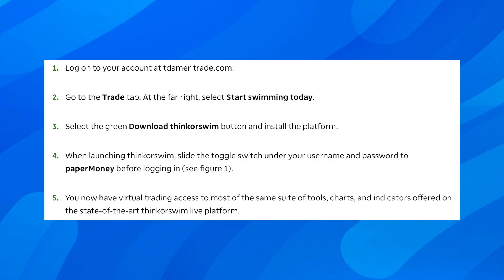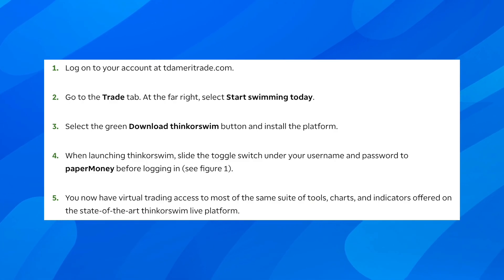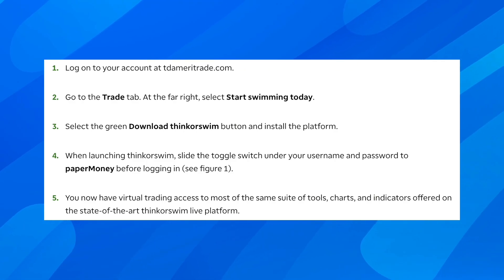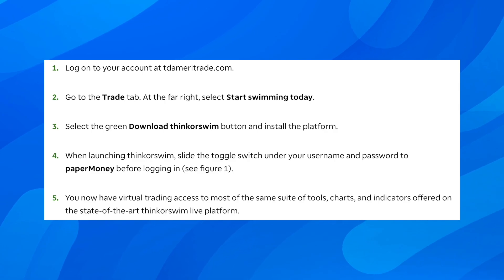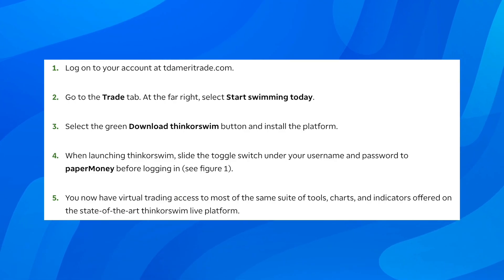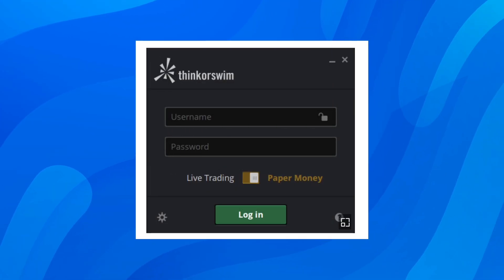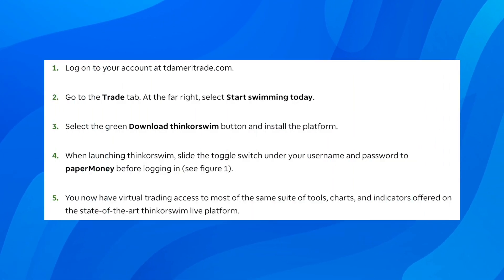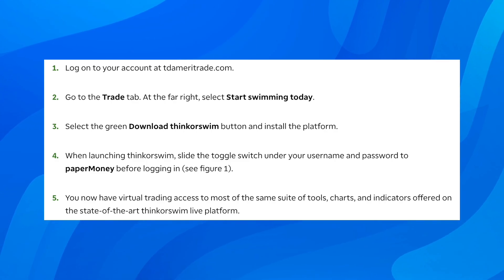How To Use TD Ameritrade Paper Money 2O25 (Complete Guide!)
How to Use TD Ameritrade Paper Money

If you are looking for a video about how to use td ameritrade paper money, here it is! In this video I will show you how to use td ameritrade paper money. Be sure to watch the video to the very end because you will learn how to use td ameritrade paper money. That's easy and simple to do from your phone or computer.

📈📝 Dive into simulated trading in 2O25 with our complete guide on "How to Use TD Ameritrade Paper Money!" Whether you're honing your trading skills or exploring the platform, this step-by-step tutorial is tailored to empower you with the skills to effectively utilize TD Ameritrade's Paper Money feature, ensuring you practice and strategize risk-free. 🚀💼

In this video, explore:
✅ Step-by-step instructions for using TD Ameritrade Paper Money in 2O25
✅ Insights into key features and functionalities for simulated trading
✅ Pro tips on optimizing your trading strategy using Paper Money
✅ Time-saving strategies to ensure a seamless simulated trading experience